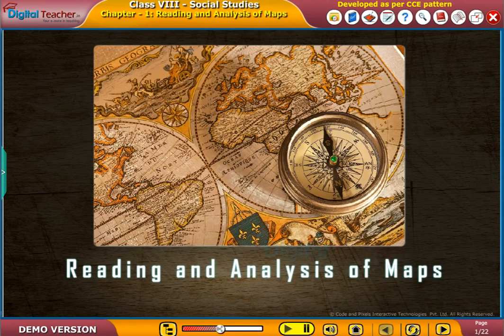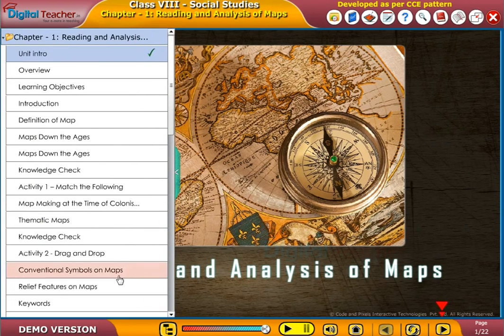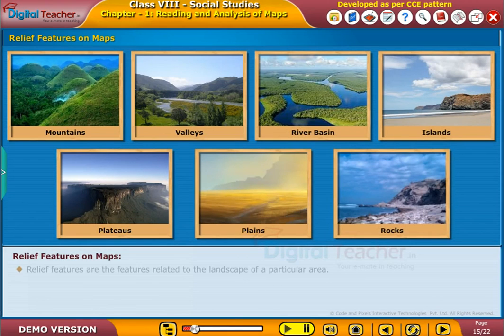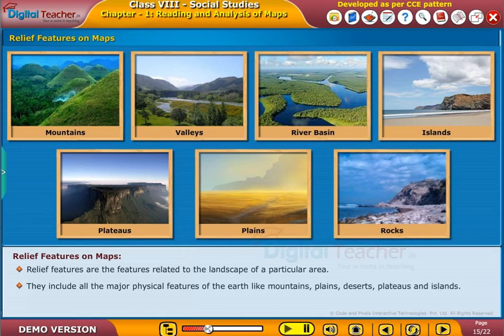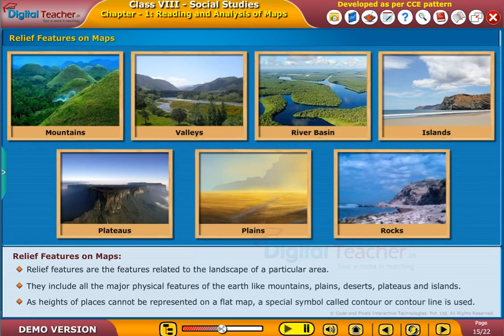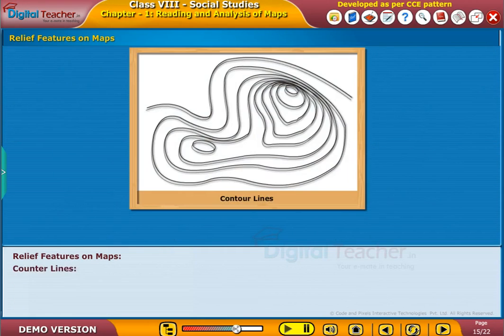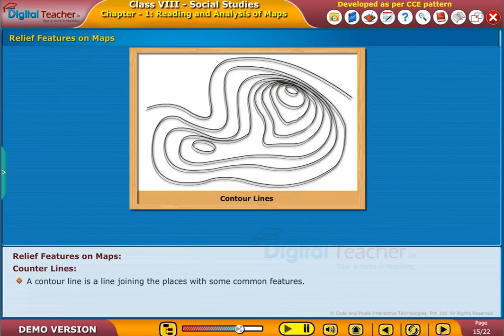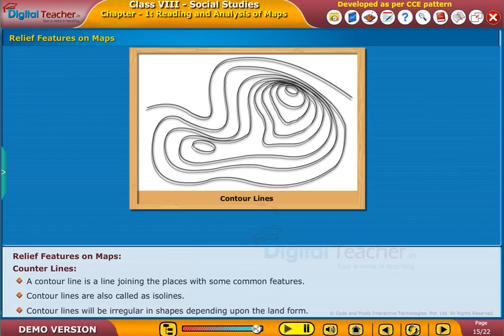Relief Features on Maps, Class 8 Social | Digital Teacher